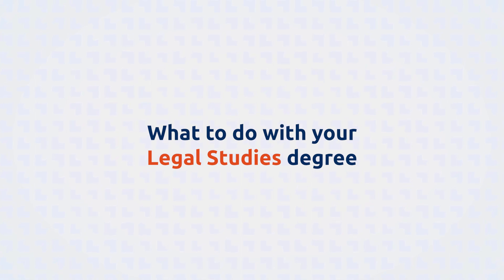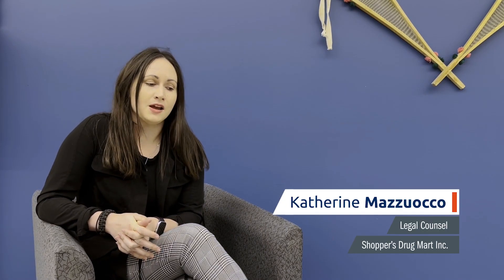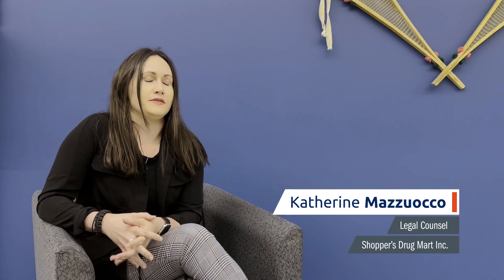Katherine Mazzuocco - What to do with Your Legal Studies degree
Legal Studies alumna, Katherine Mazzuocco, discusses the transferable knowledge and skills she obtained from the Legal Studies program at Ontario Tech that has supported her success as a lawyer.